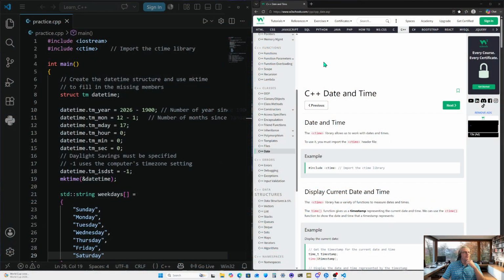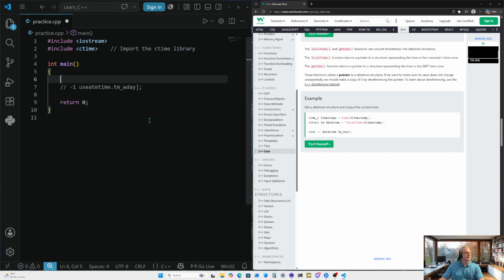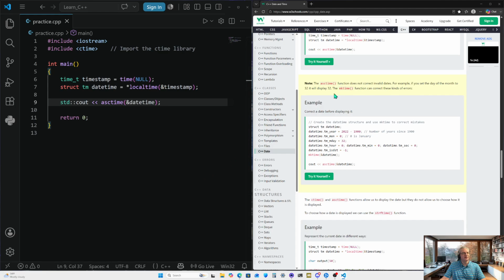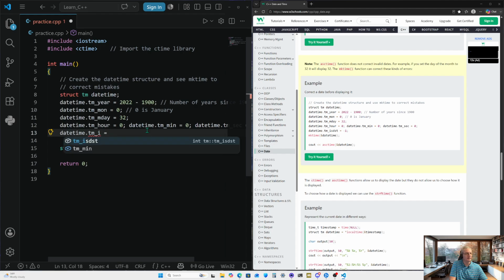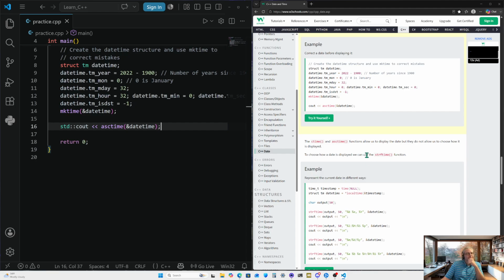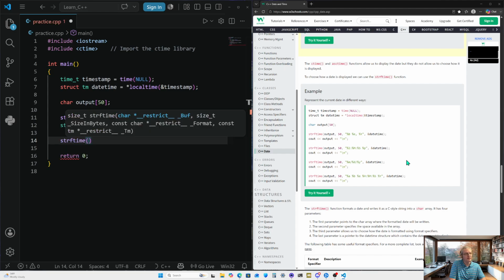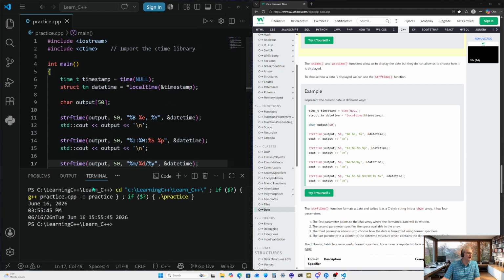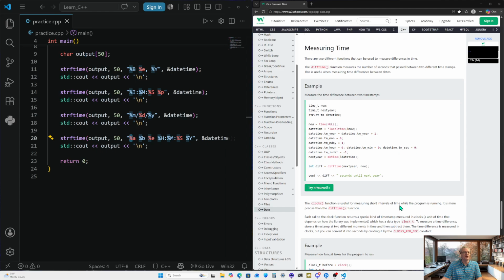My journey learning C++, part 52: discovering ctime library part 2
This video is just covering more on the section of the date and time for C++. Or more of what is in the ctime library and what you can do with it.